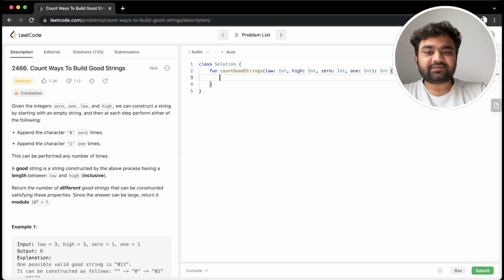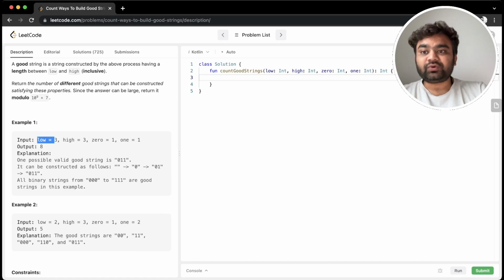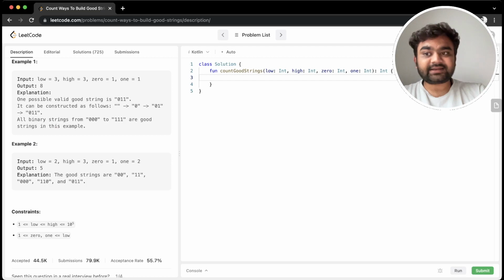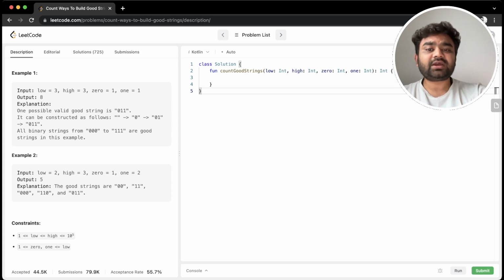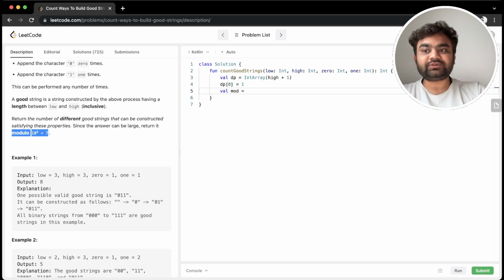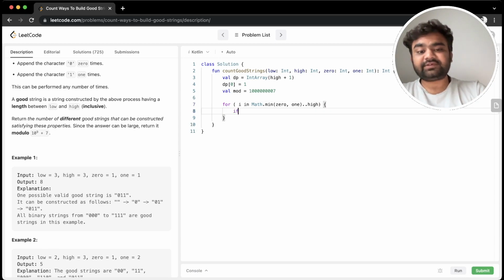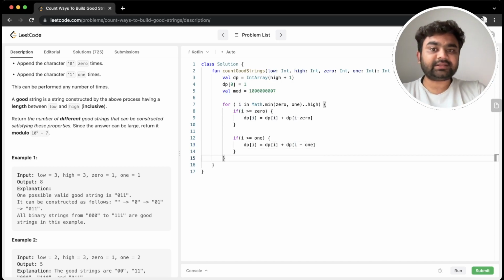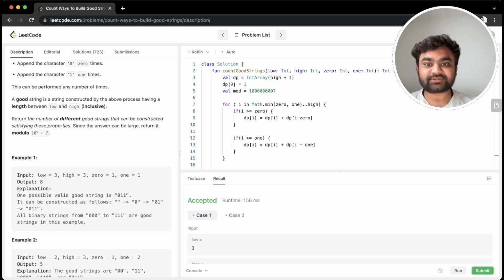Count Ways To Build Good Strings || LeetCode Problem 2466 Explained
Prepare to embark on an exhilarating journey as we unravel the enigma of LeetCode problem number 2466 - 'Count Ways To Build Good Strings.' Brace yourself for an epic adventure as we delve deep into the problem statement and decode the rules for constructing good strings. Our minds will ignite with ingenious strategies and dynamic programming techniques as we strive to conquer this coding challenge.

In this awe-inspiring video, we leave no stone unturned as we dissect the code line by line, illuminating each step like a guiding light. Witness the magic unfold as we breathe life into our solution, unleashing the full power of Kotlin's elegance and efficiency. Time and space complexity will crumble before our eyes.

Join our tribe of intrepid coders, as we unlock the secrets of good strings and unleash our problem-solving prowess upon this LeetCode challenge. Brace yourself for an experience that will leave you spellbound and thirsting for more.

Prepare to conquer the coding universe and let the quest begin! Happy coding, my fellow warriors!